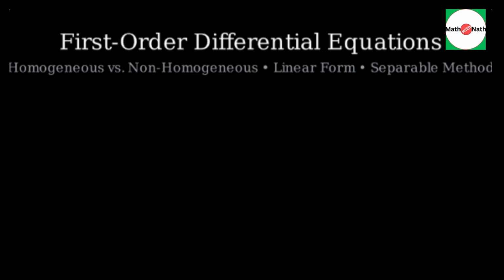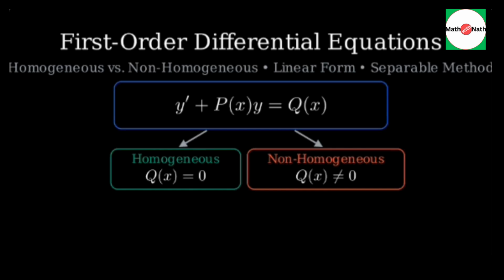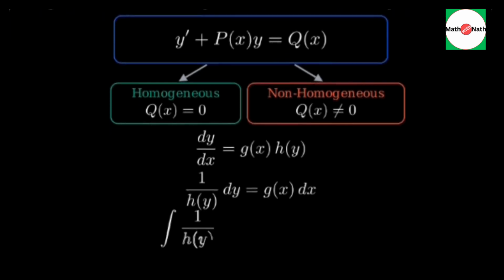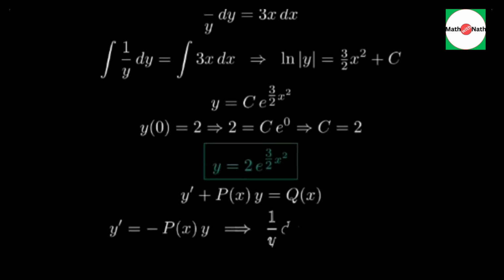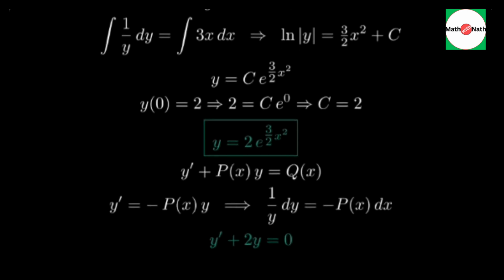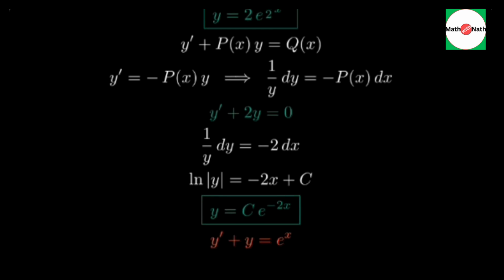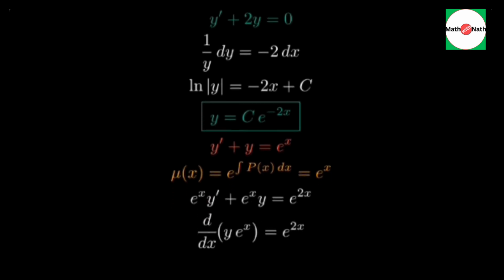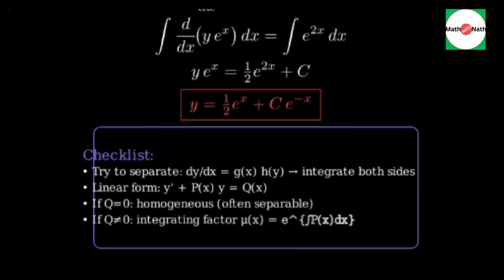Solving First-Order Linear Differential Equations: Variable Separable and Integrating Factor Methods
This video covers core techniques for solving first-order ordinary differential equations. Students will master the Variable Separable Method for directly integrable equations and the Integrating Factor Method for equations in linear form. The focus is on problem identification, step-by-step solution procedures, and understanding the relationship between these foundational analytical methods.